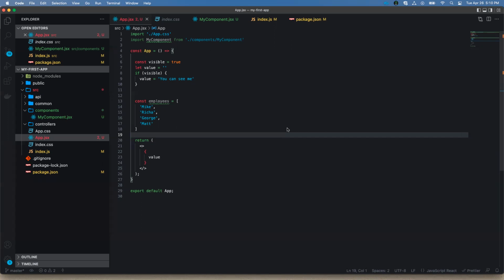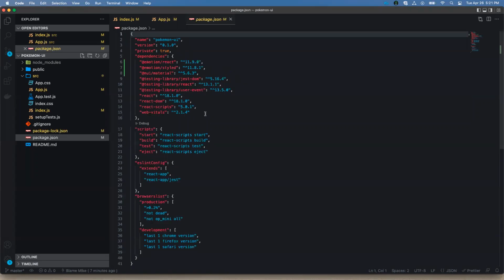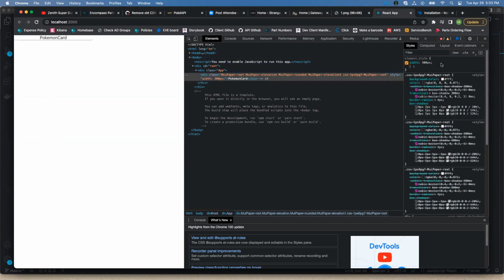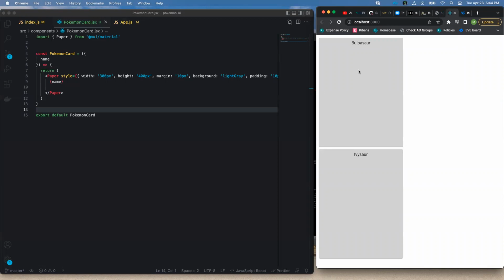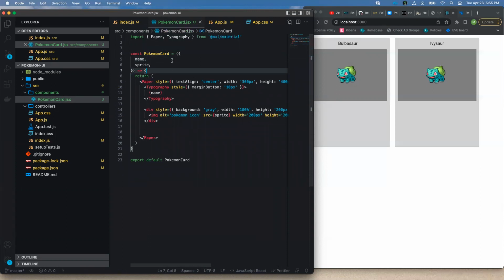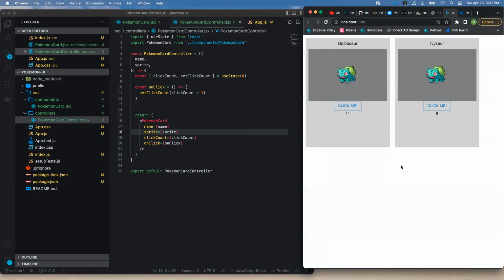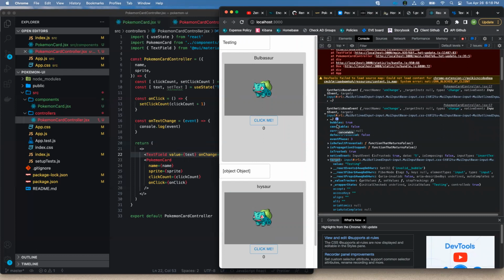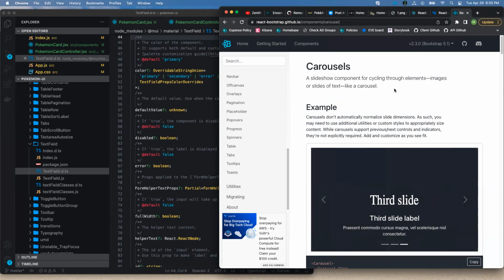Advanced 2022 Week 4